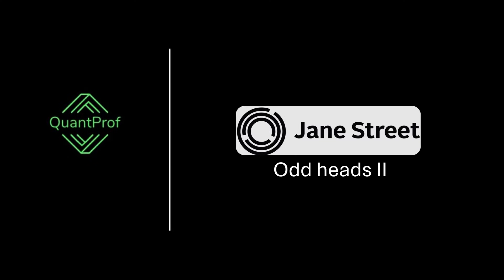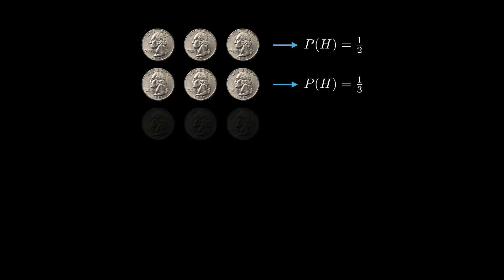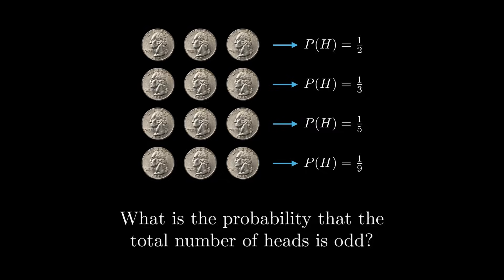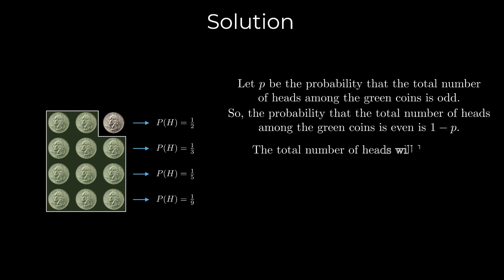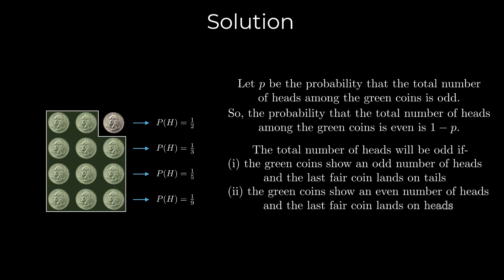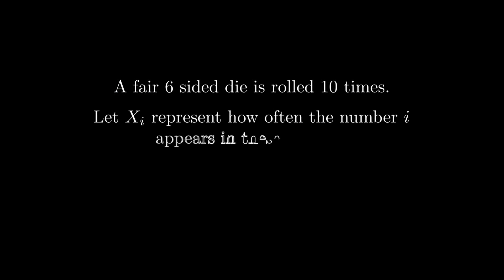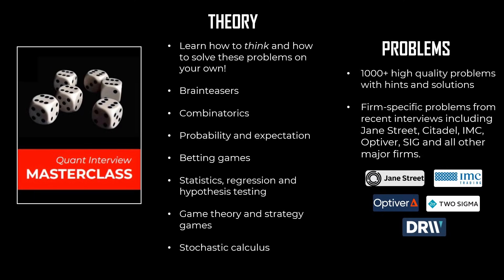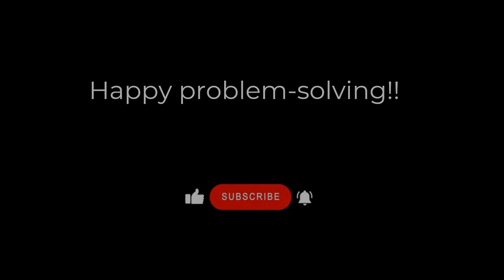Jane Street Quant Interview Question | Odd Heads II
In this video, we discuss a jane street quant interview problem.